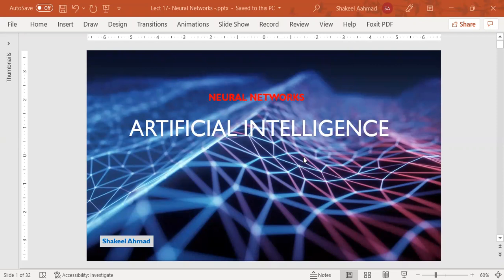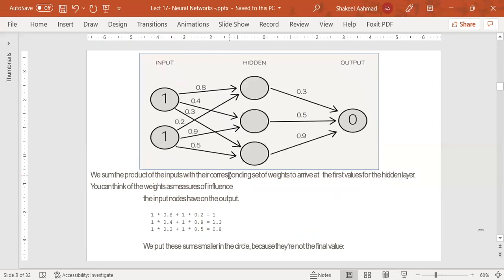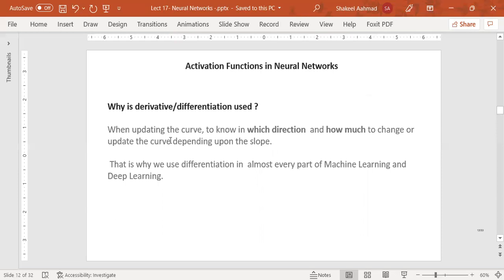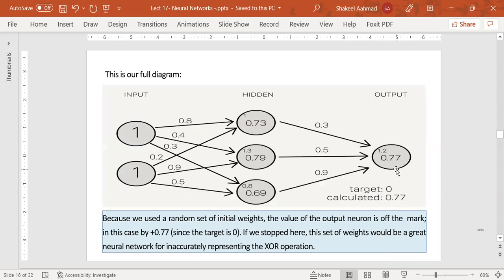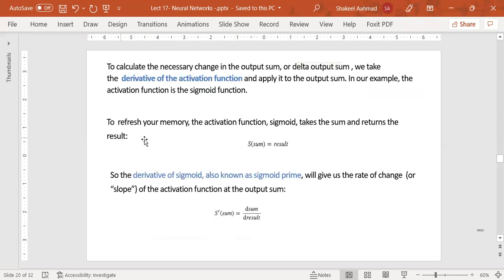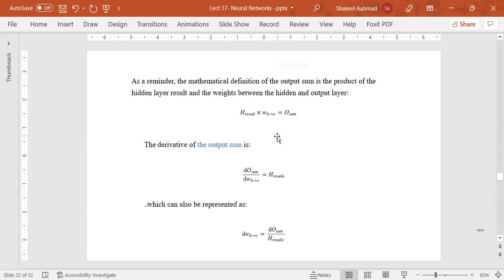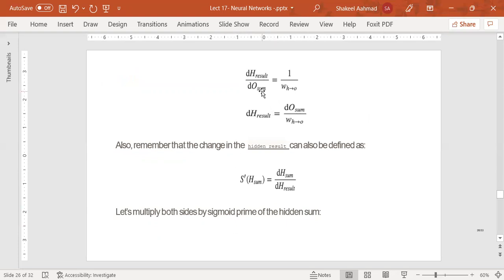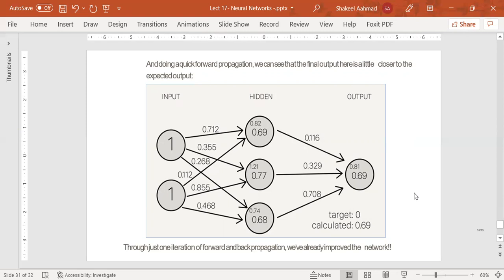Artificial Neural Networks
XOR function with Artificial Neural Networks